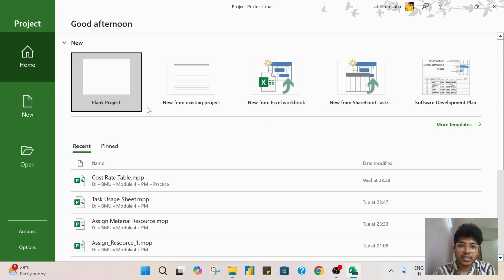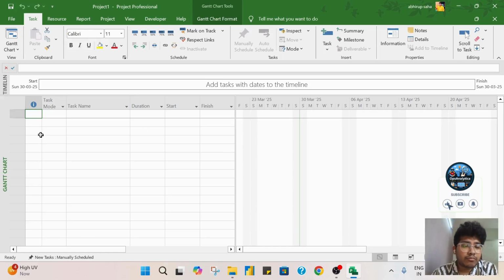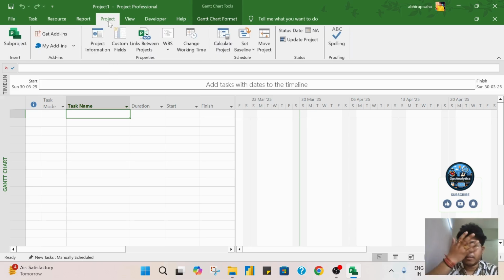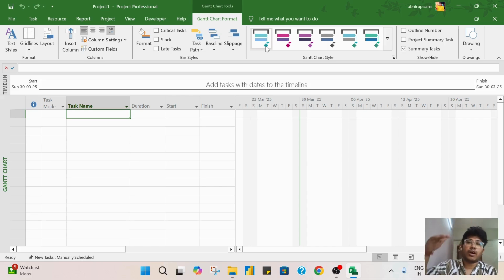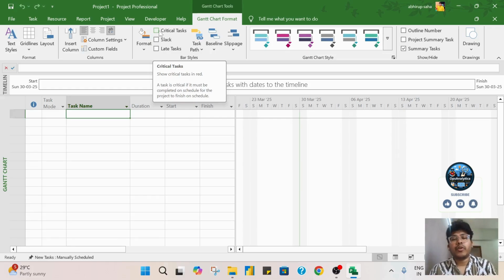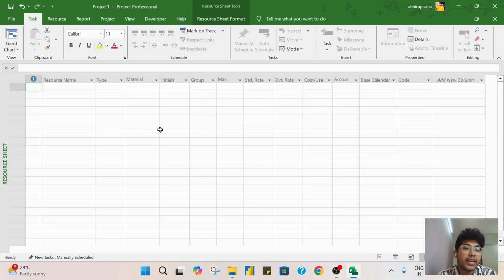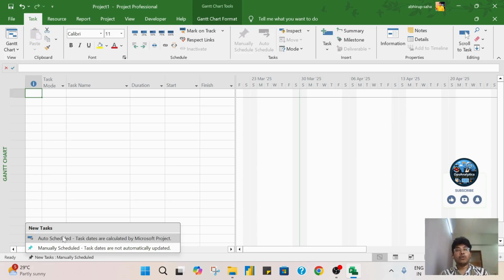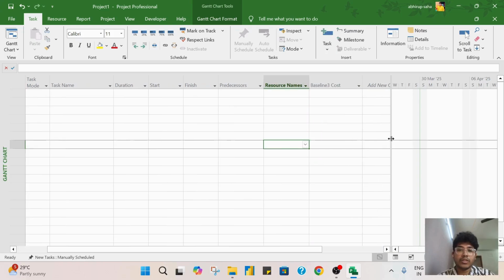Microsoft Project for Beginners | Inroduction & Overview | MP001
🎬 Welcome to the Introduction to Microsoft Project!
This video (MP01) explores why Microsoft Project is an essential tool for project planning, scheduling, and tracking. Whether you're a student, a professional, or a project management enthusiast, this video gives you a solid foundation before diving into hands-on tutorials.

🔍 What’s Covered in This Video:
✅ Why Microsoft Project is essential in modern project management
✅ Key features and capabilities of MS Project
✅ Overview of the user interface and menu options

📌 This is the first video in our Microsoft Project Playlist – designed to help you manage projects efficiently and professionally.